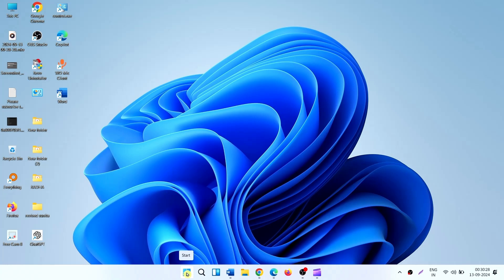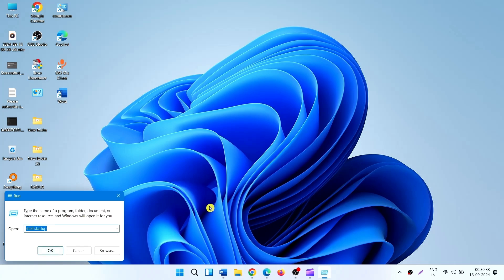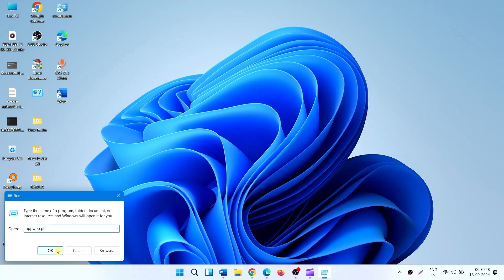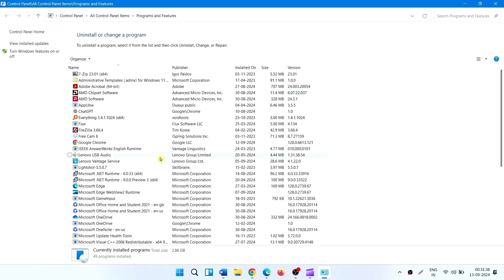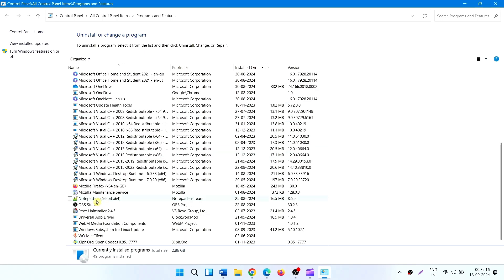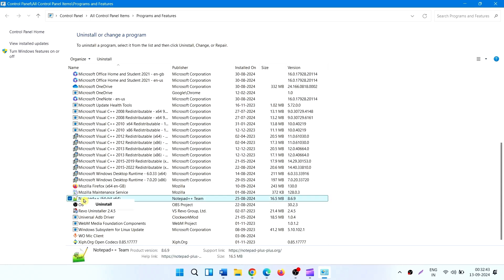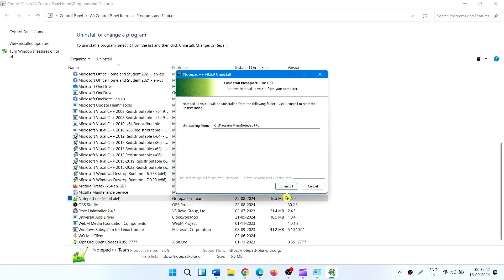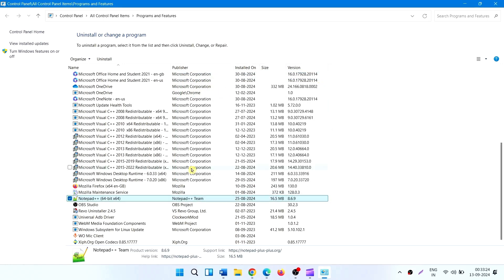Fix QA OSD This app is preventing shutdown in Windows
This video will guide how to fix QA OSD This app is preventing shutdown in Windows.

You might be facing QA OSD This app is preventing shutdown error message. QA is the Quick Access program from Acer that handles several settings, including On Screen Display.
The error appears on Acer laptop and desktop. However, I am running a Lenovo laptop, but after brief research, I have found solutions to this issue.

The error message is:

Closing 1 app and shutting down
To go back and save your work click Cancel and finish what you need to.
QA OSD
This app is preventing shutdown.

Follow the steps to fix it:

• Right click on Start.
• Select Run.
• Type appwiz.cpl.
• Program & features window will open.
• Find Quick access in the list.
• Right click on this program and select Uninstall.
• If any wizard appears, follow the onscreen instructions for complete removal.
• If any program related to Acer service is here, uninstall it in the same way.
• Restart your computer and check if the error doesn’t appear.
• If the programs are necessary, you can install them again from the official website of Acer.
• The freshly installed program may not show the pop up.